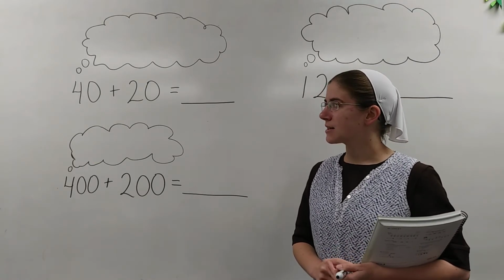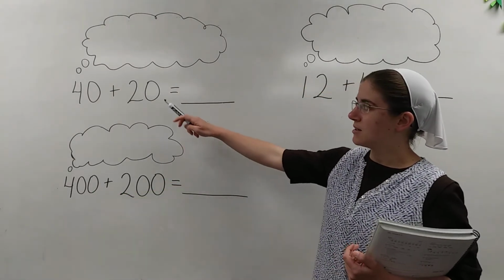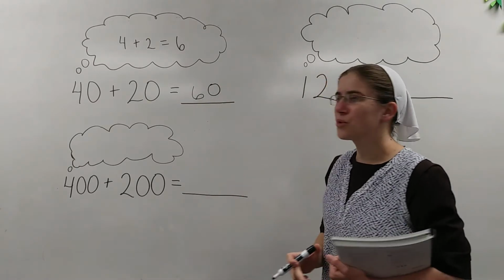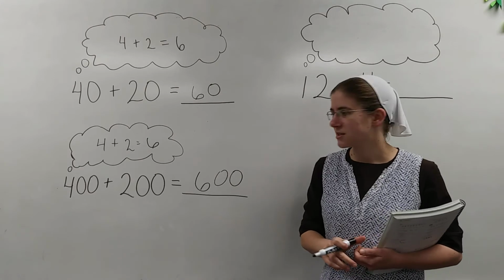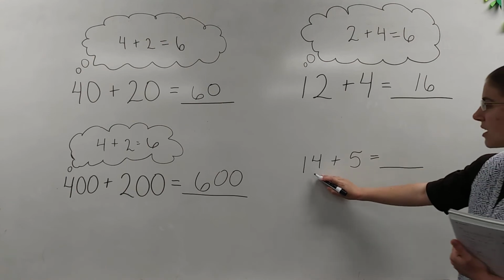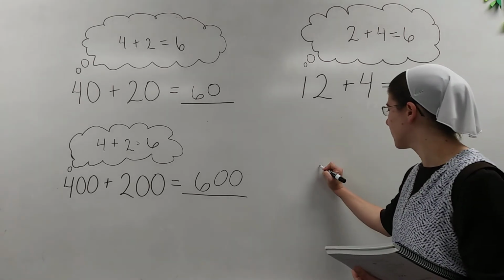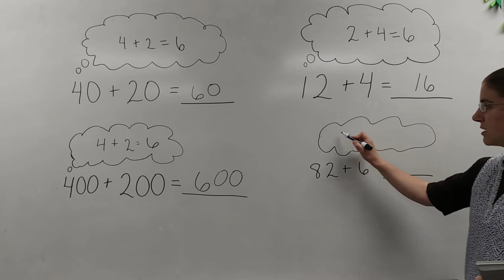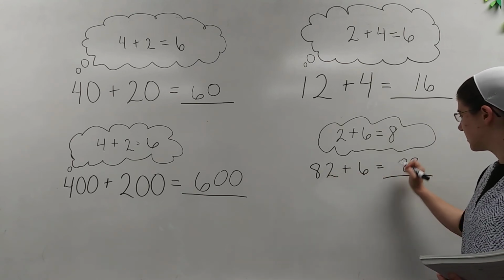2nd Grade Math, L. 9